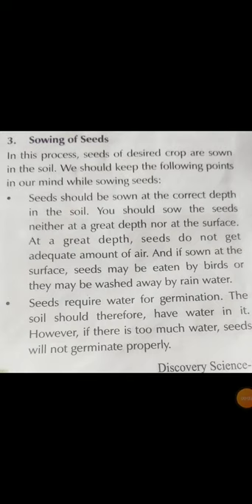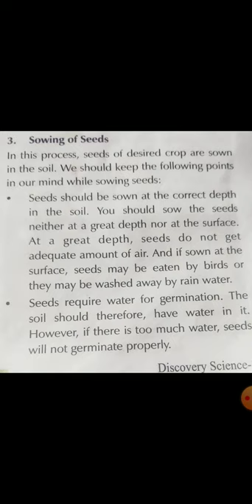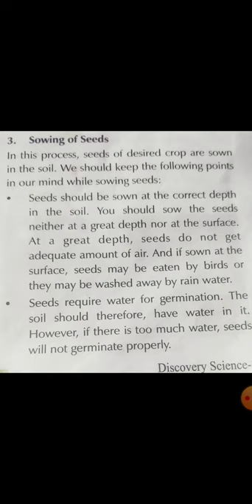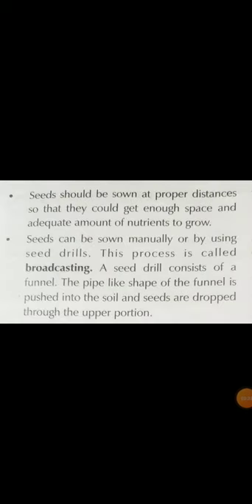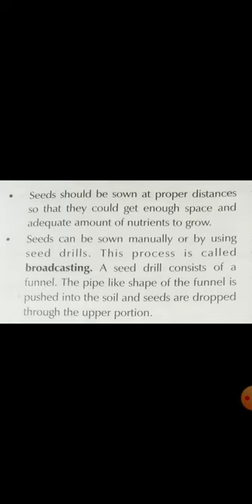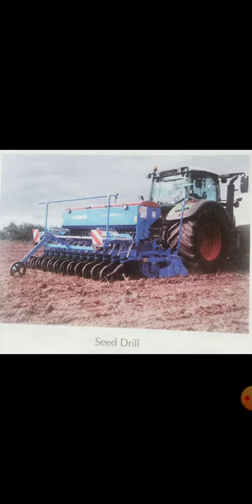MUS public school class 8 Science